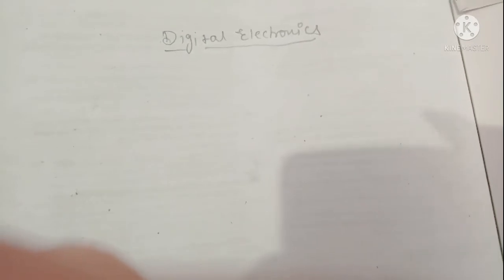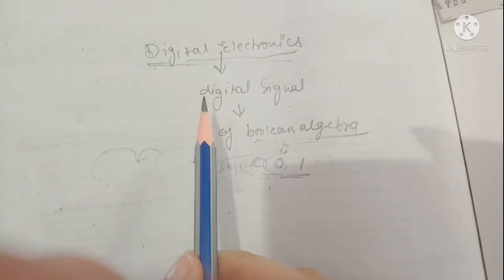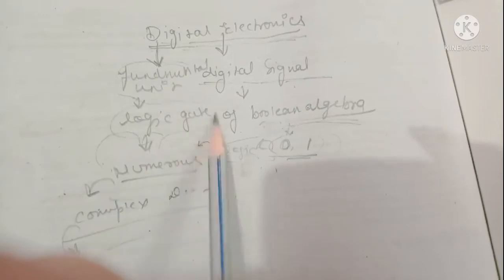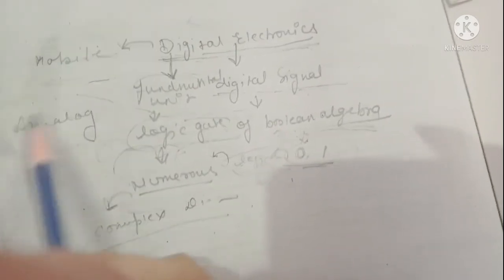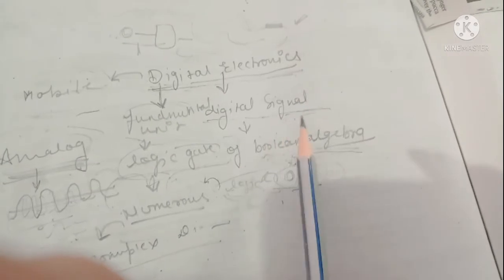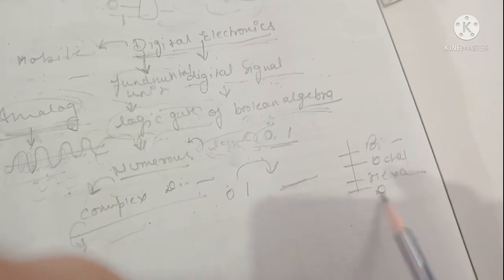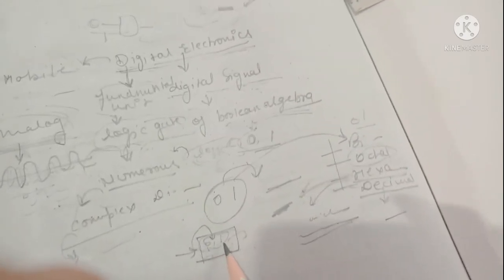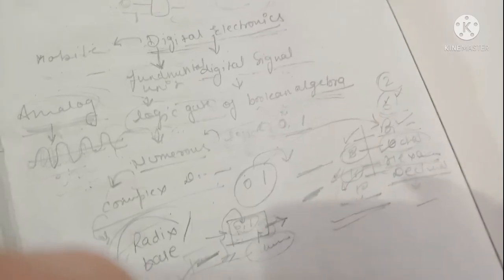What Is Digital Electronics | Simple Definition | The Simplest Concept | Number System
Digital Electronics is the electronics that use a digital signal, common representation of the boolean algebra and the fundamental unit is logic gates through which system performs complex as well as simple algebraic operations to perform a task..